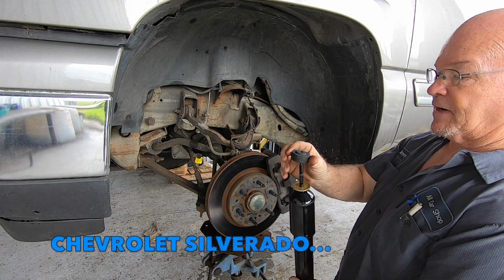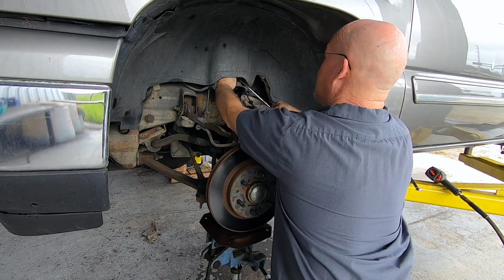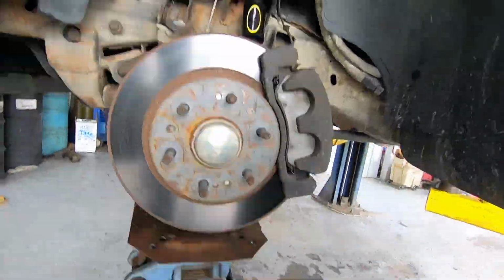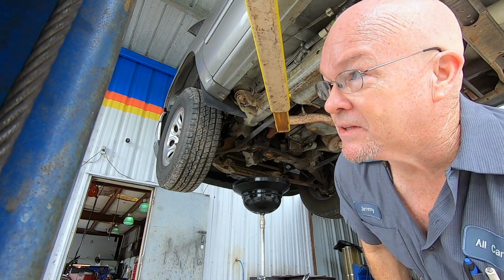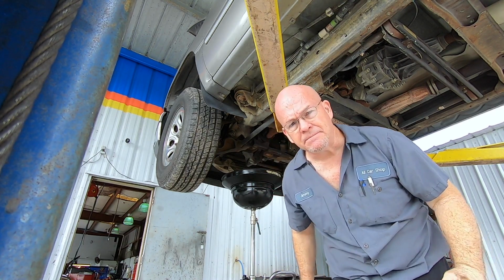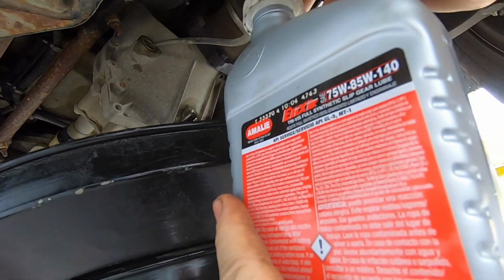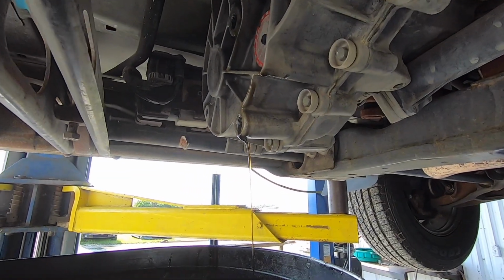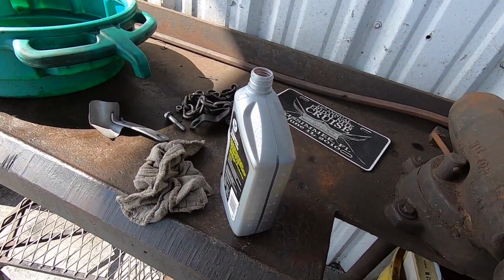SILVERADO, FRONT SHOCKS AND DIFF FLUID SERVICES TIPS...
Fluid pump;
CRC brake cleaner;
Valvoline synthetic gear oil;